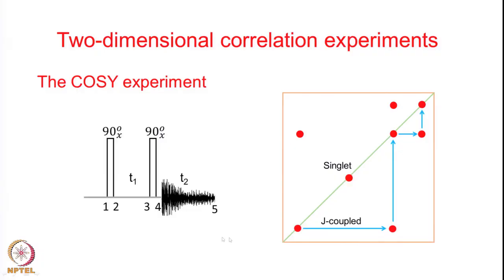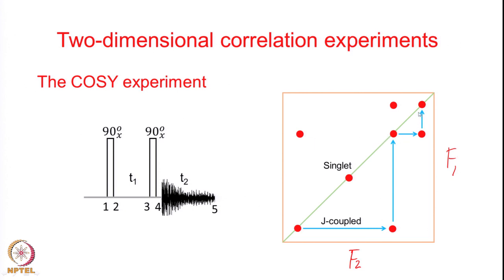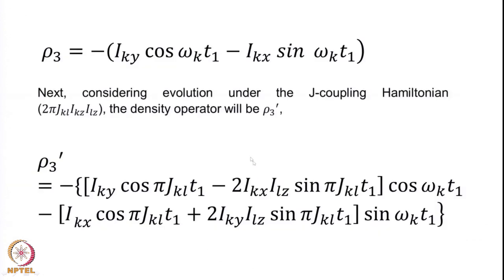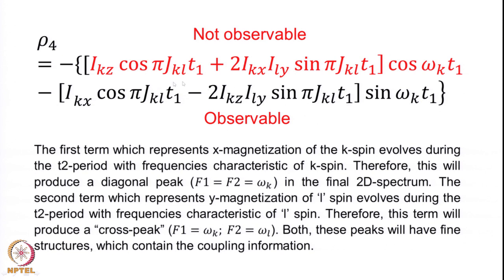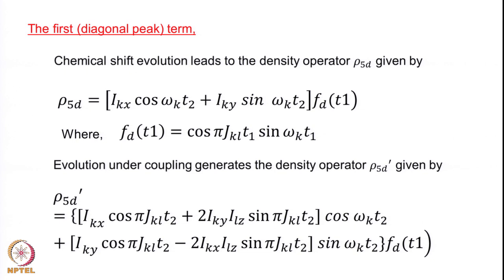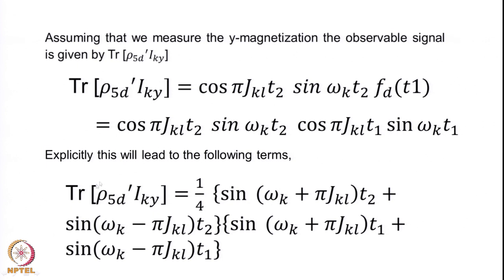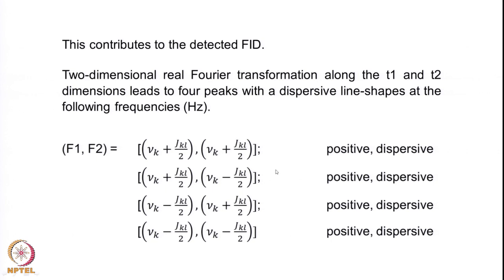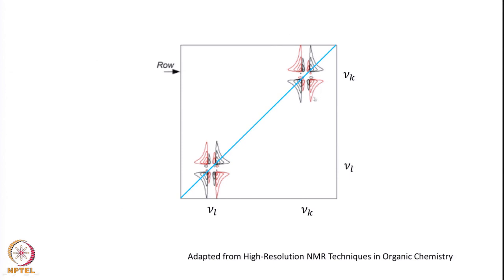Lecture 45 : Two Dimensional Correlation Experiments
Two Dimensional Correlation Experiments